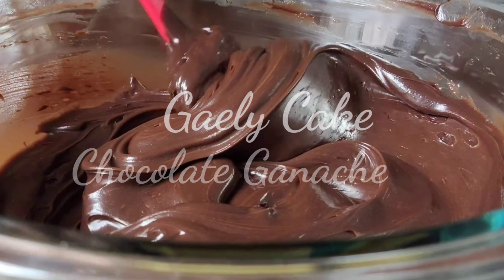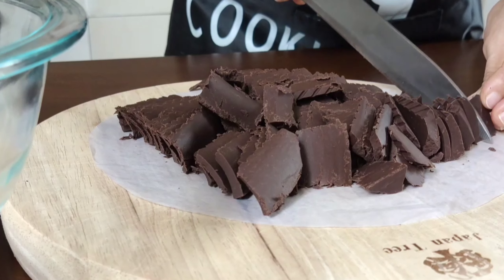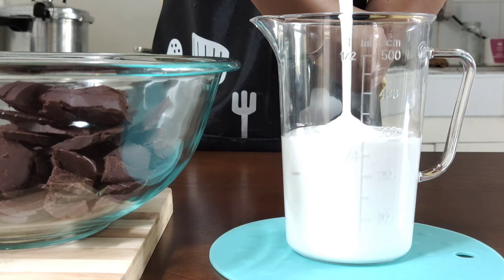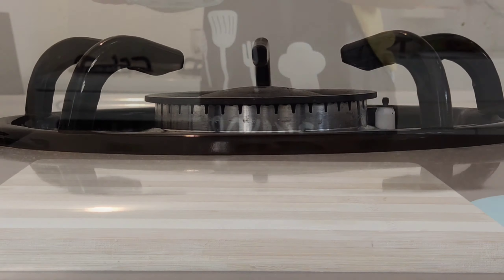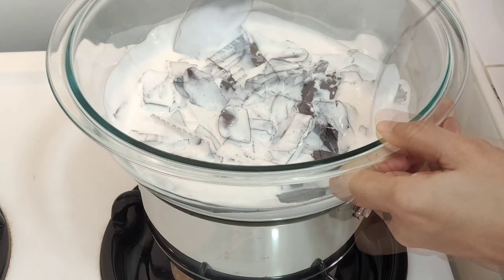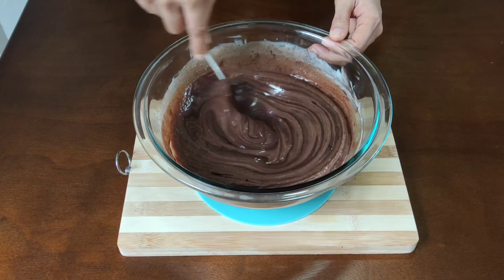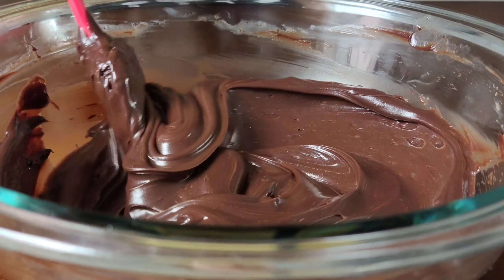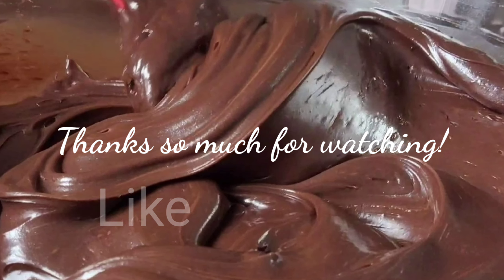Chocolate ganache | Gaely Cake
You can use this recipe to frost your cake or on your drip cakes.

Ingredients:
250 gm couverture chocolate
300 ml whip cream